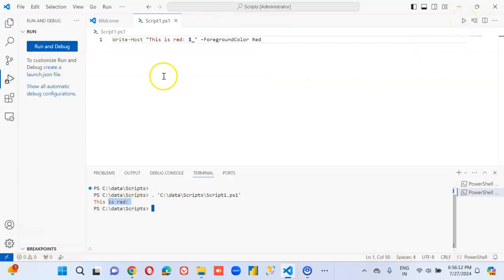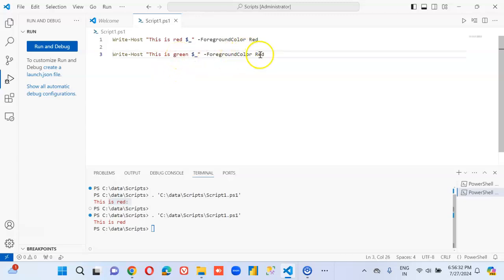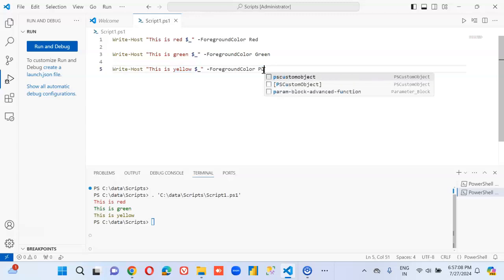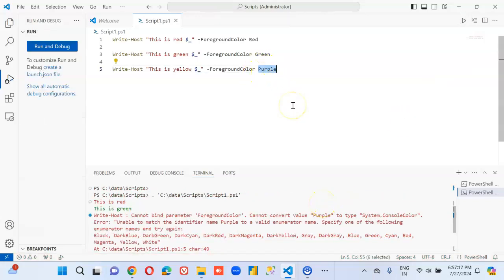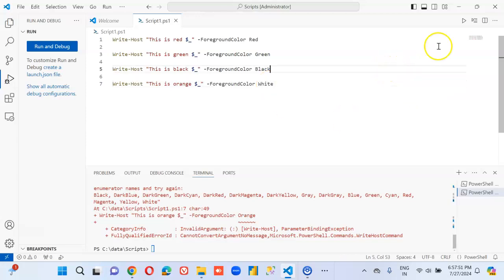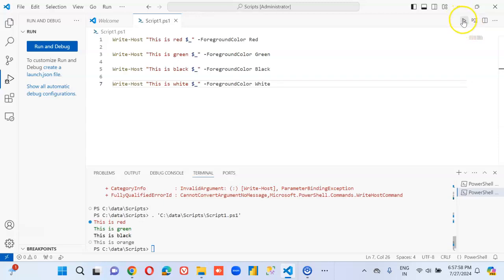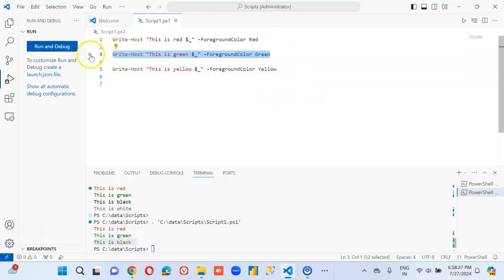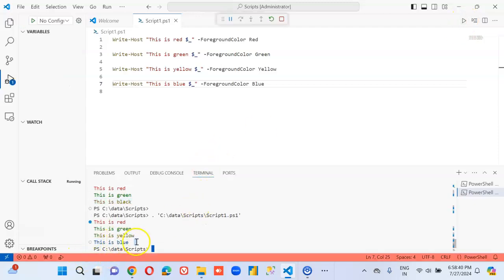Lesson22- ForegroundColor - Power Shell 1000 Videos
Description- ForegroundColor - 22/1000 Power Shell Videos